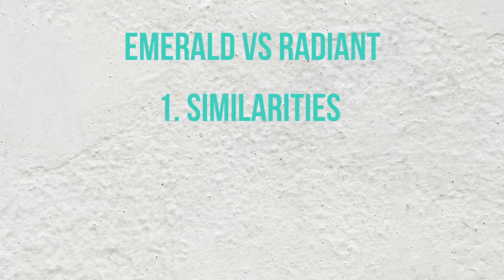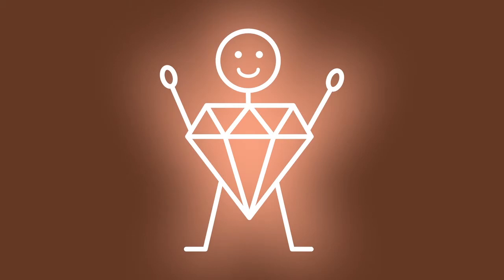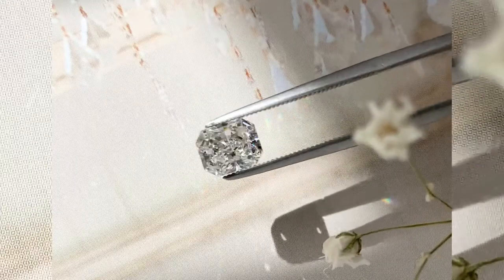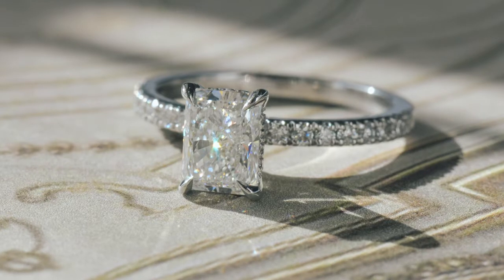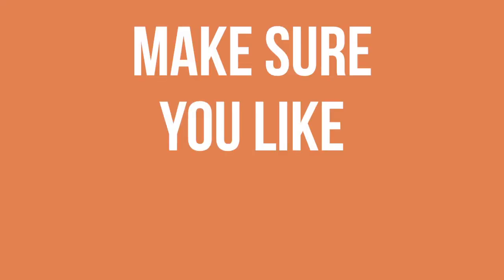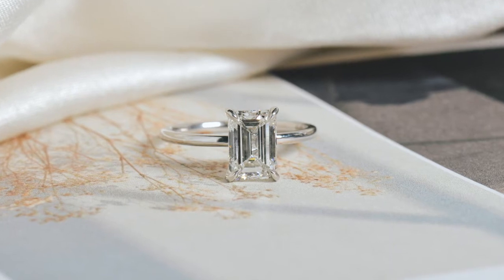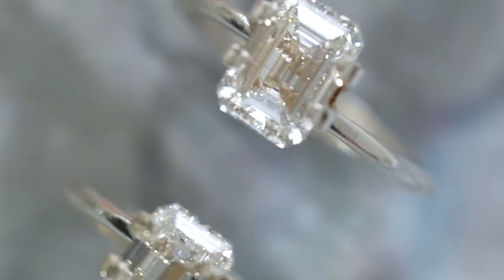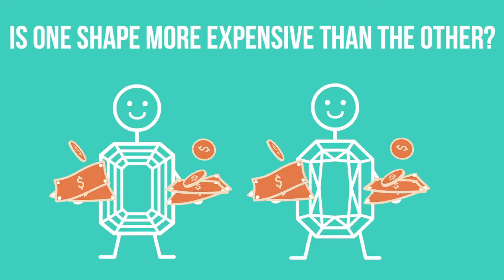Diamond Cut Comparison: Emerald vs Radiant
At first glance its easy to think Emerald and Radiant cut stones are the same, but other than having the same outline they're actually VERY different! In this video we're going to do a very in-depth side by side analysis to show you all the similarities, differences and help you decide which stone is right for you!

00:00 - intro to radiant and emerald cut diamonds
00:50 - similarities between emerald and radiant
01:32 - differences between emerald and radiant
03:34 - deep dive on radiant cut diamond
05:39 - deep dive on emerald cut diamond
08:33 - common questions

Looking to buy a diamond from experts? We'd love to be part of your journey, get in touch with us

If you liked this you're going to love all our other content.
Follows us on our platforms to get more insider tips!

Song info:
Title: Night Out
Artist: LiQWYD
Genre: Saxophone